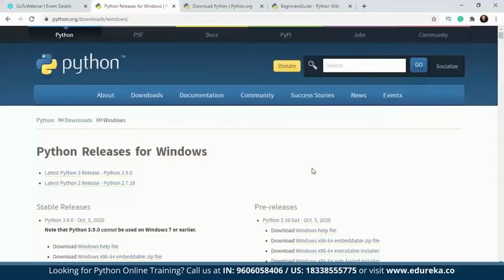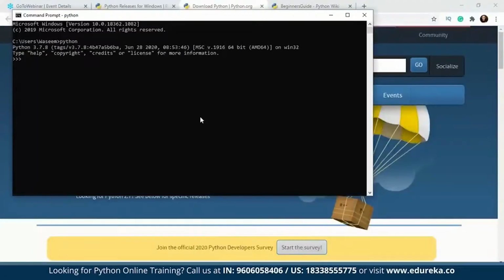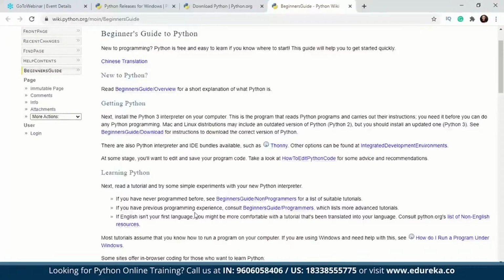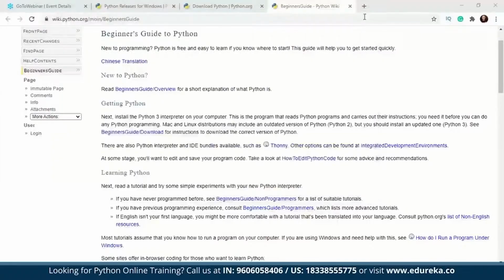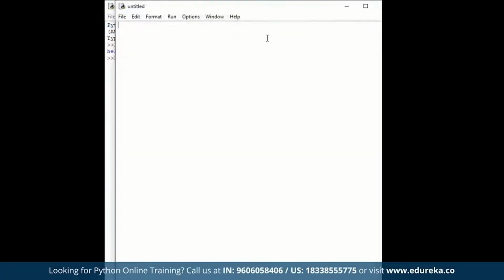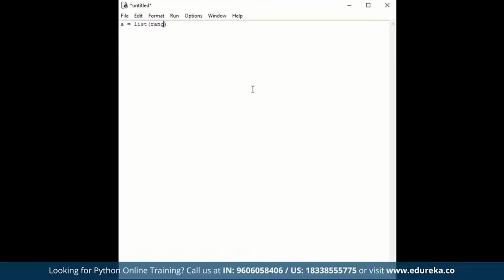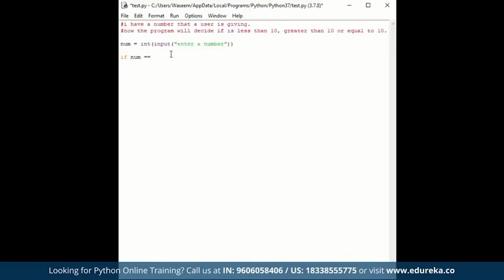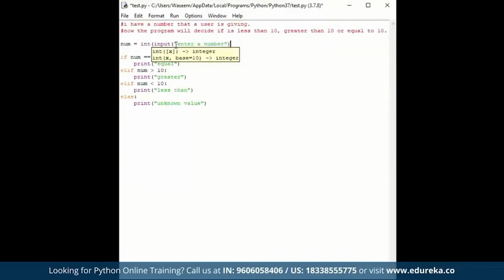How To Code In Python | Python For Beginners | Python Tutorial | Edureka Rewind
This Edureka video on 'How To Code in Python' is a part of the Python tutorial series which focuses on how a beginner can start writing code in Python programming language. Python is straightforward and easy to learn. It is a compelling language and it closely resembles the English language! The steps involved in how to code in Python are further covered through the following topics of this Python Tutorial:
00:00:00 Introduction to Python Tutorial
00:01:09 Installation and Setup
00:08:03 Python Interactive Shell
00:08:29 Python IDE
00:09:49 How to code in Python?